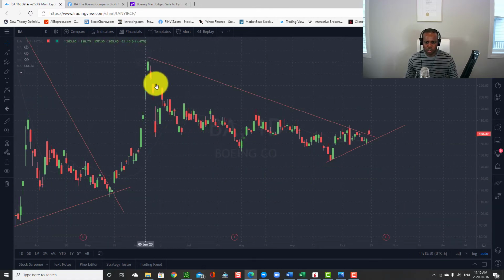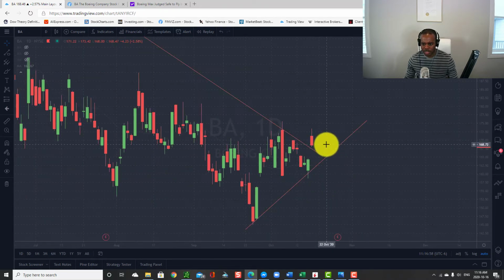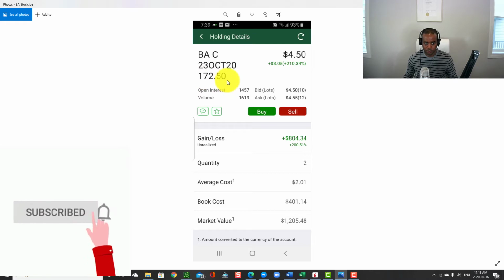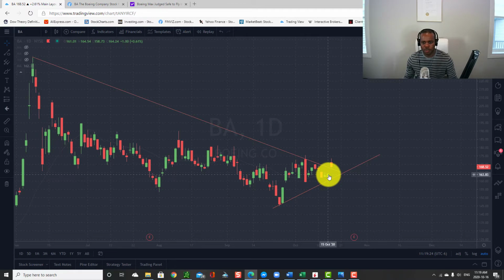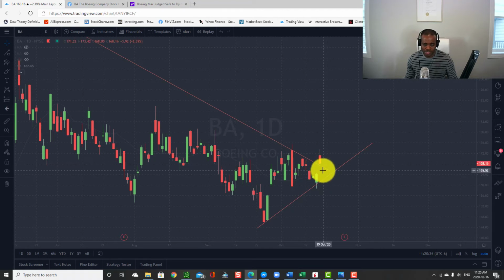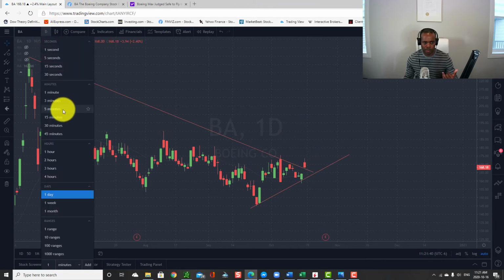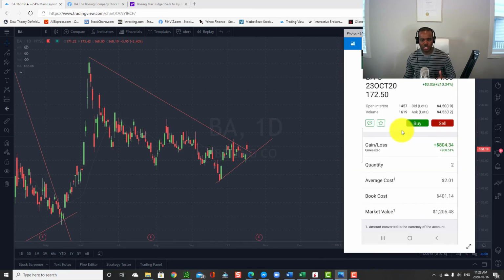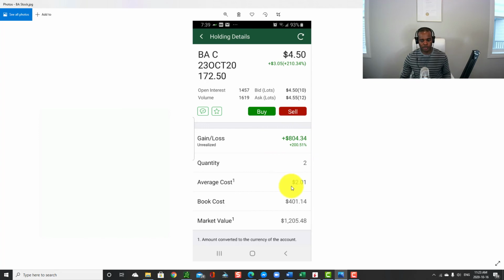How To Trade Stock Options: $400 to $1200 Overnight - Swing Trading Strategy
In this video, i will show you how i was able to generate a 200% ROI trading Stock Options. You will be introduced to my wedge strategy for trading large cap stocks.